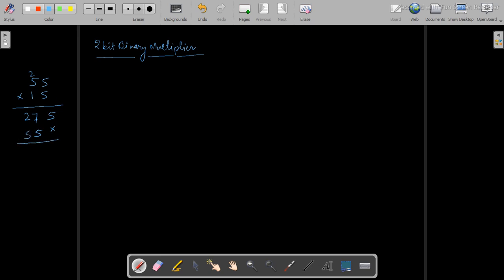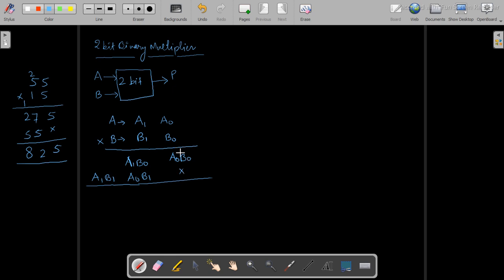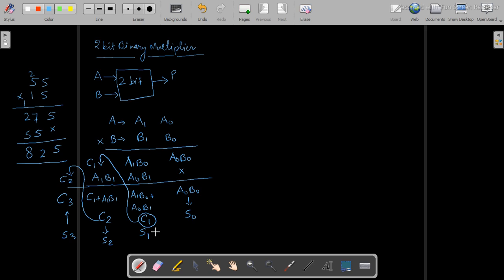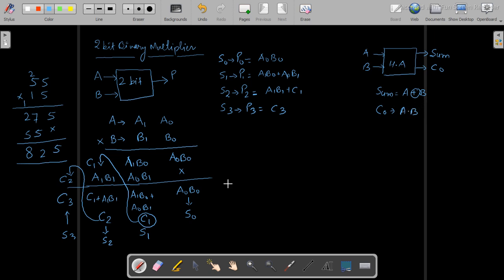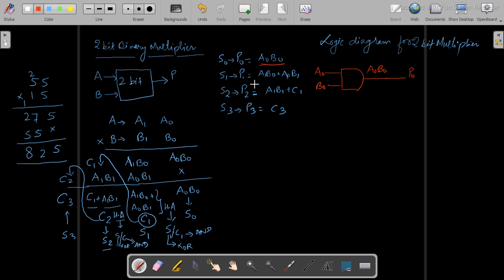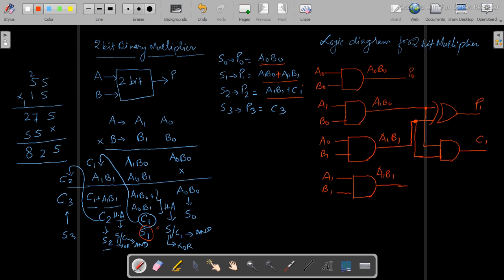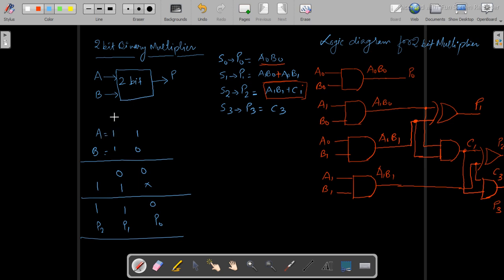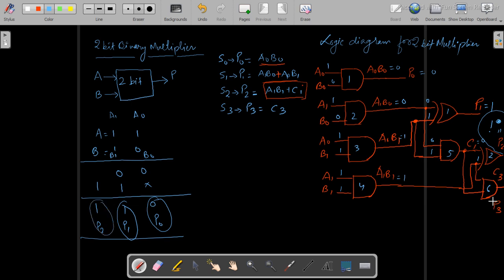2 bit Binary Multiplier